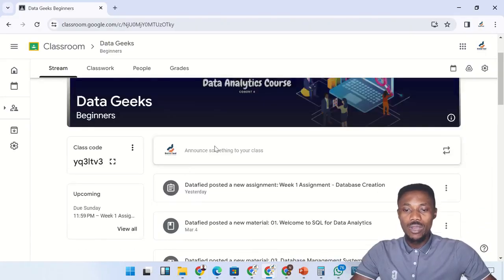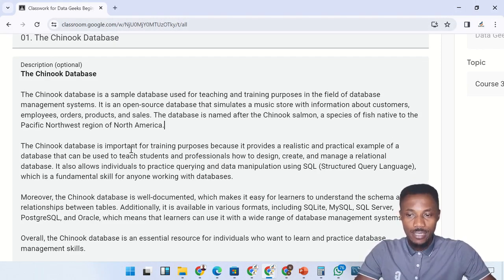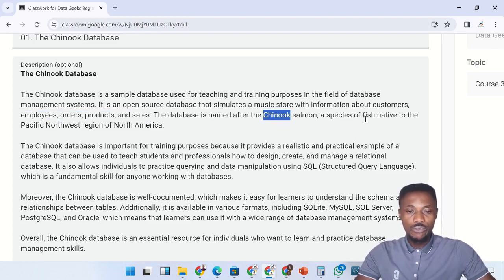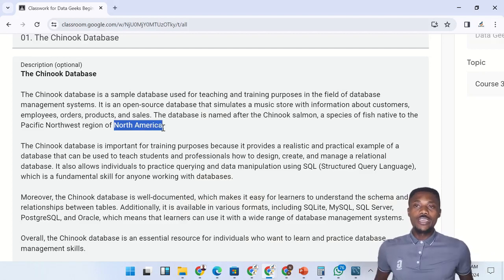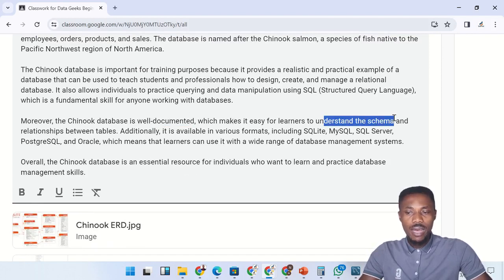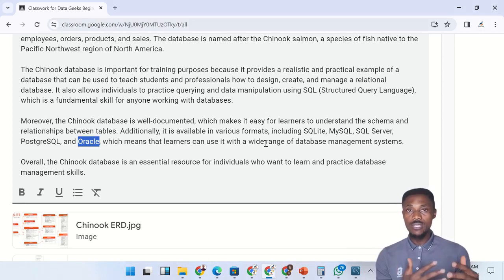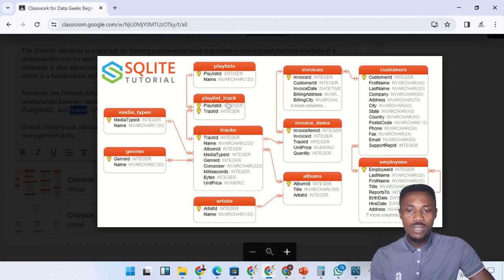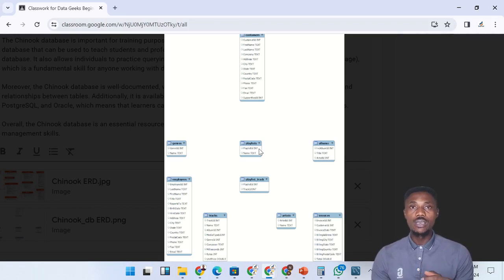Module 1 - Understanding the Chinook Database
This video briefly explains the Chinook database as a database created for teaching and learning purposes.